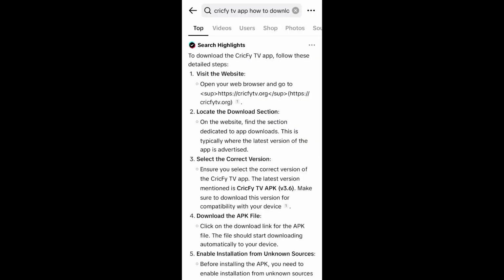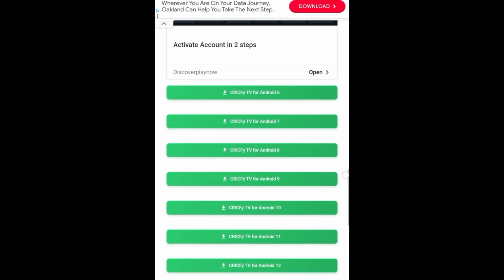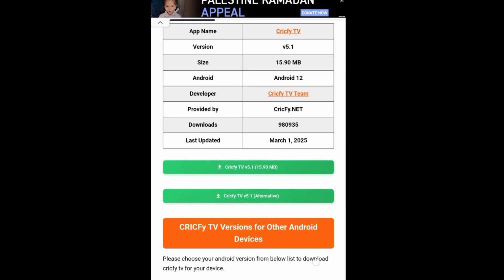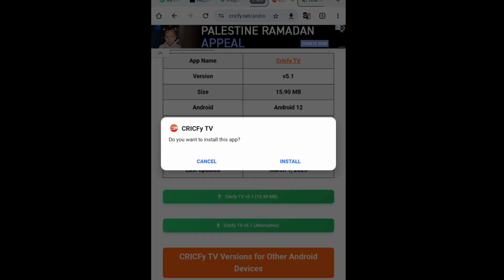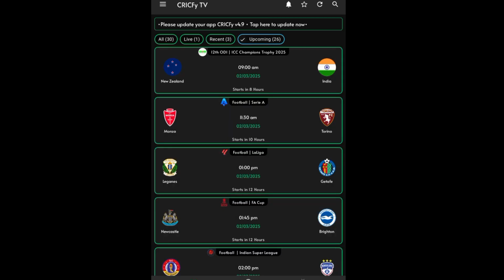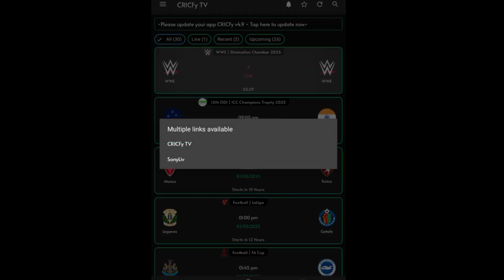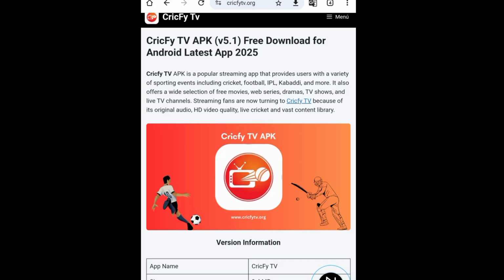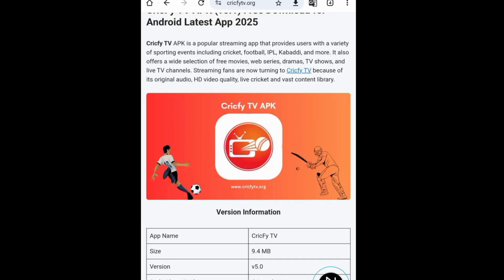Cricfytv: The Free Sports App